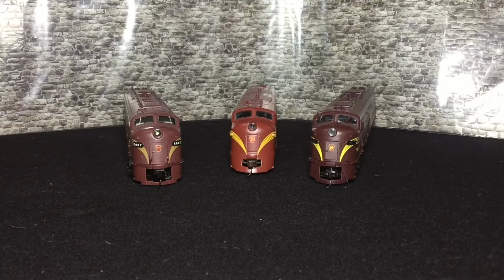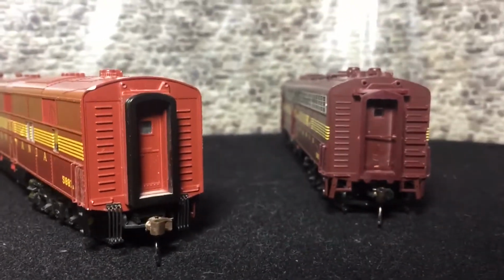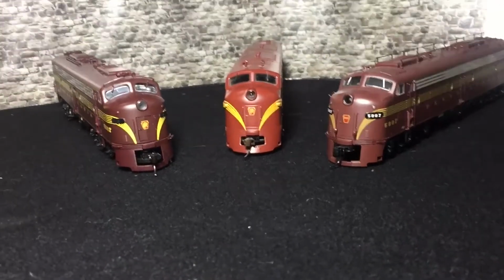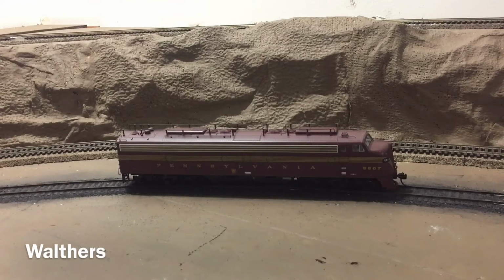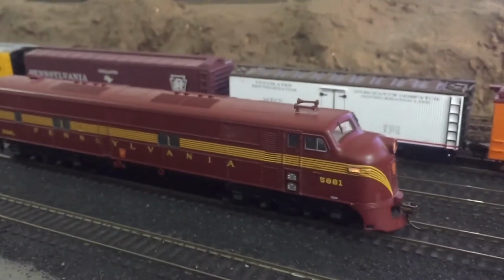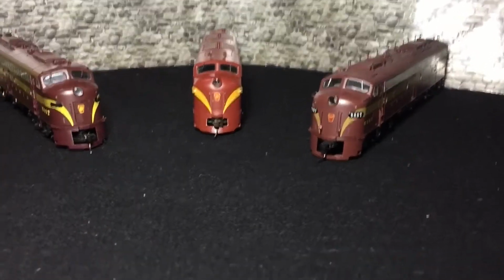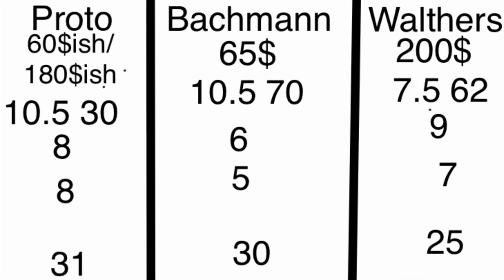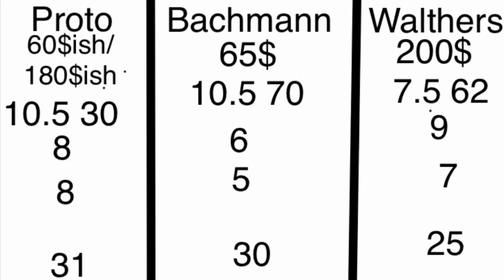E8 vs E8 vs E7?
The Walters E8 vs proto 2000 E8 vs Bachman E7